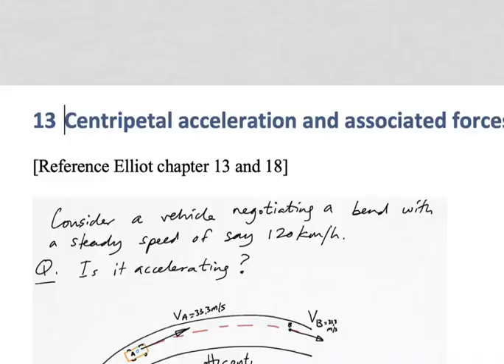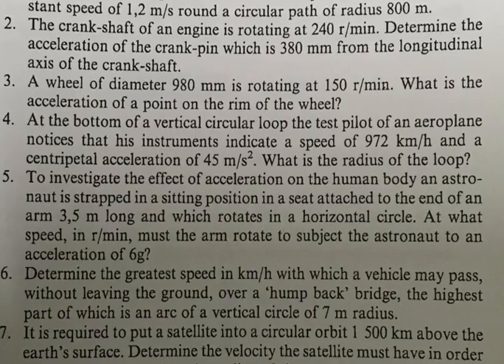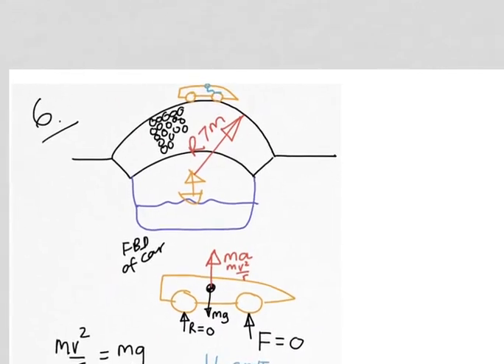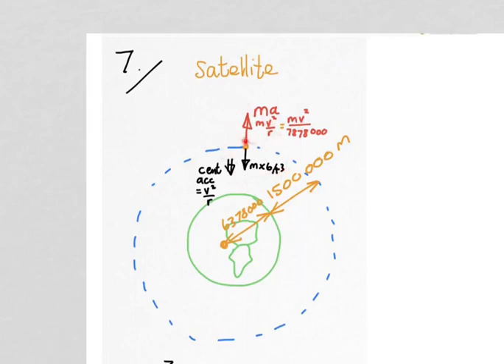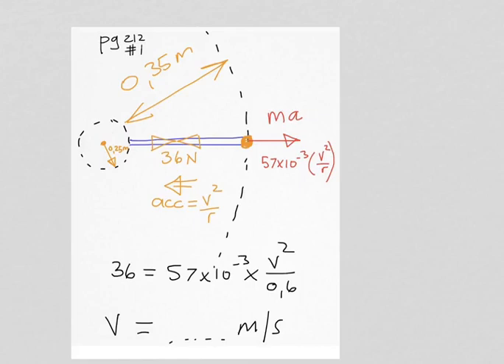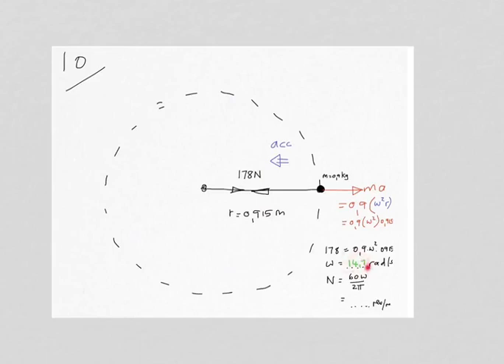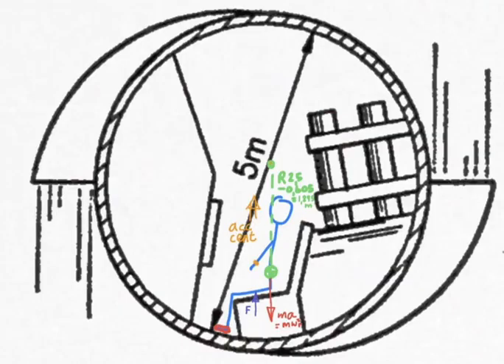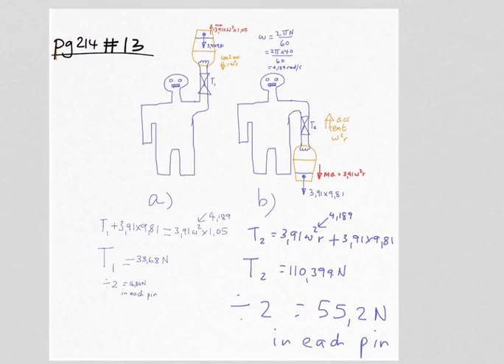12) Centripetal Acceleration